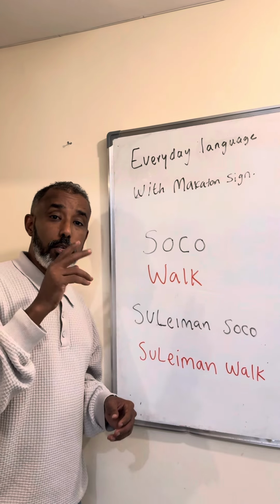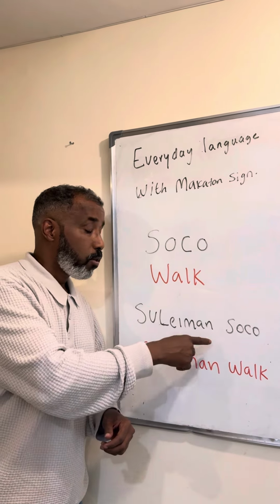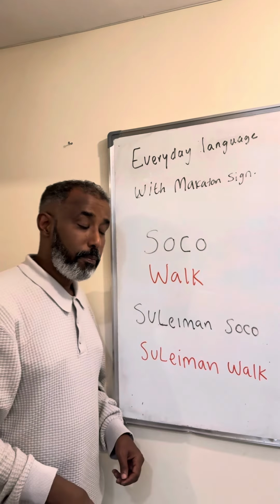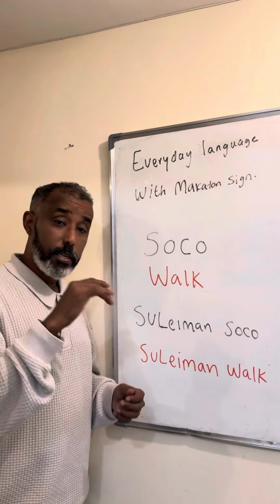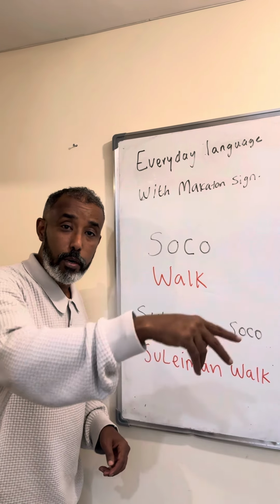One word Makaton sign - Walk | English to Somali 🇬🇧🇸🇴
In this video, we learn one word Makaton sign: ‘walk’, explained in both Somali and English. You’ll see step by step how to sign and say the word, making it simple and fun to practice together.

Perfect for Somali and English learners, children, parents, and anyone starting with Makaton signs.